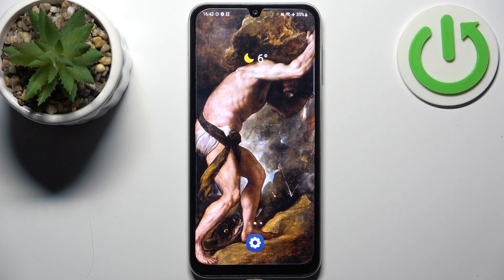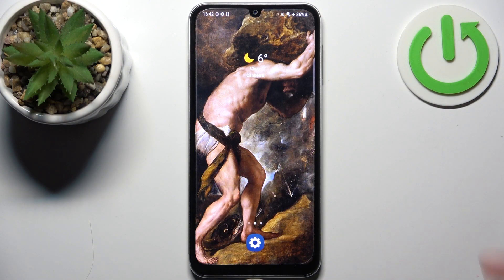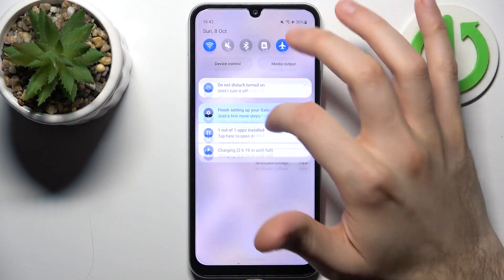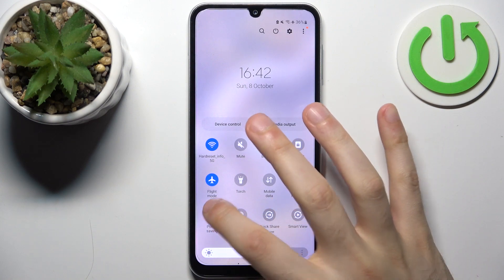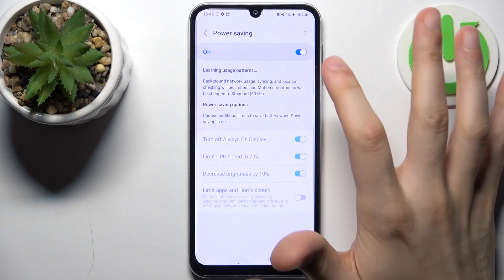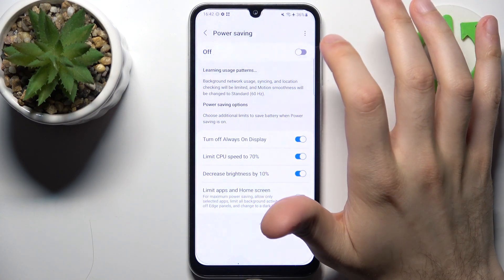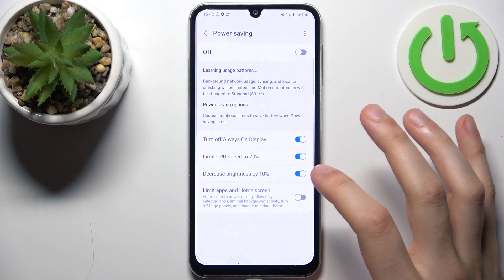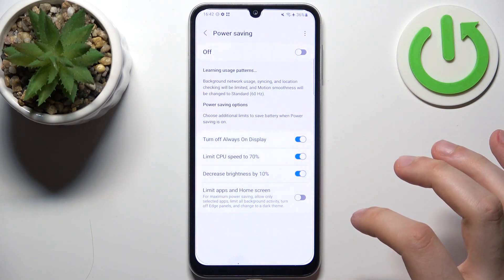How to Activate Power Saving Mode on Samsung Galaxy F34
Find out more about the power saving mode in Samsung Galaxy F34:
Hello, everyone! We want to show you how to enable the battery saver mode on your Samsung Galaxy F34. We'll help you find the Power Saving icon in the control panel and turn it on. We'll also show you how to make it work just the way you want and, when you're done, turn it off. Thanks for being here with us! If you want to know more about your Samsung Galaxy F34, visit our YouTube channel.

How to activate the power saving mode on Samsung Galaxy F34? How to set up the power saving mode in Samsung Galaxy F34? How to disable the battery-saver mode on Samsung Galaxy F34?